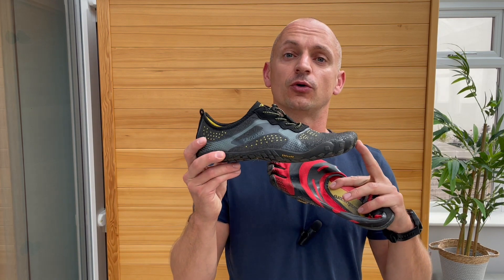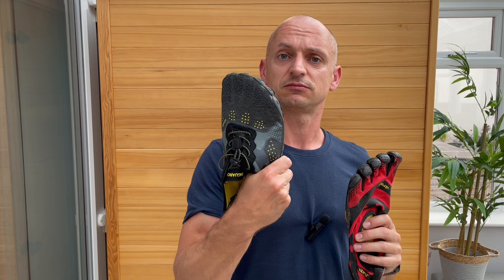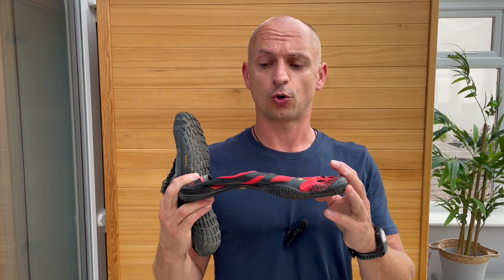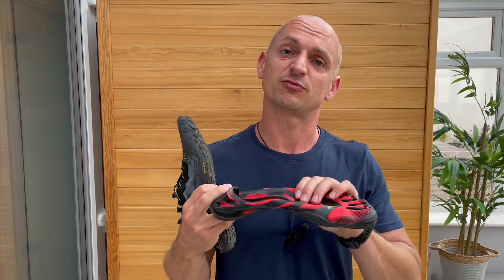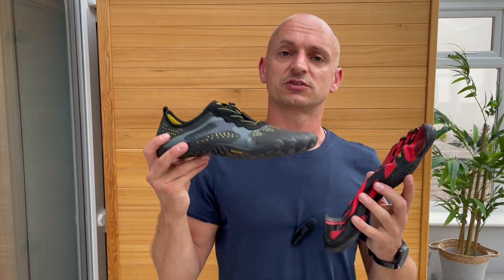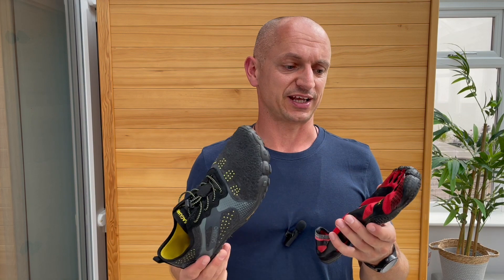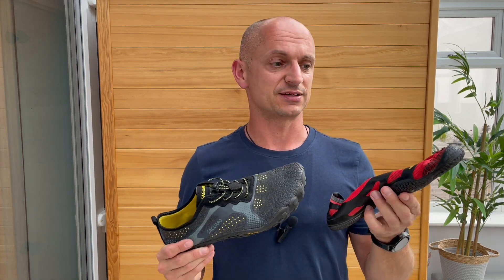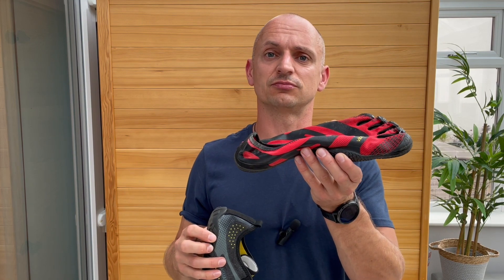Saguaro or Vibram FiveFingers Shoes?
If you've been looking into barefoot, minimalist shoes, you've likely come across these two options.

Vibram FiveFingers and Saguaro shoes.

Here's my comparison.